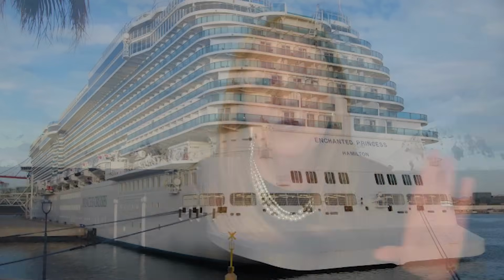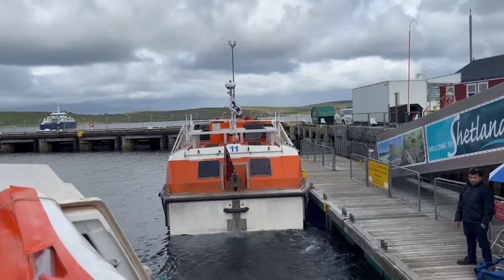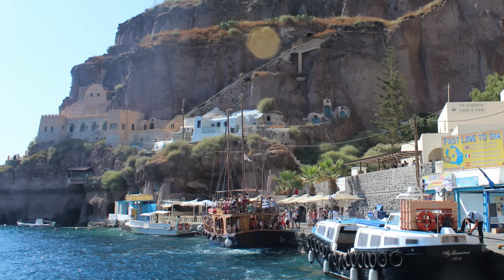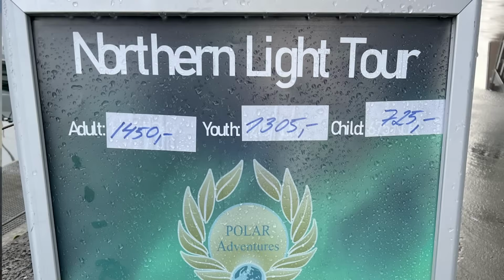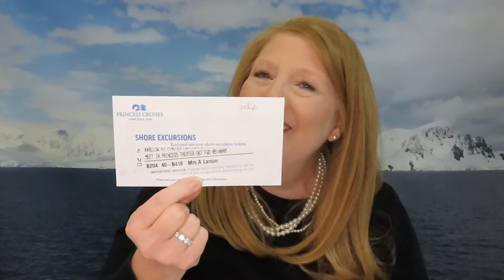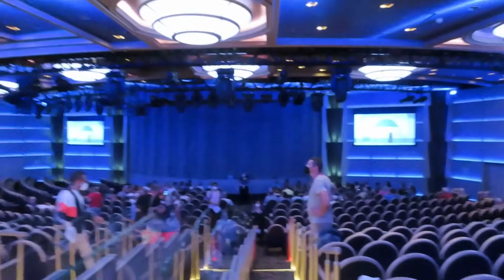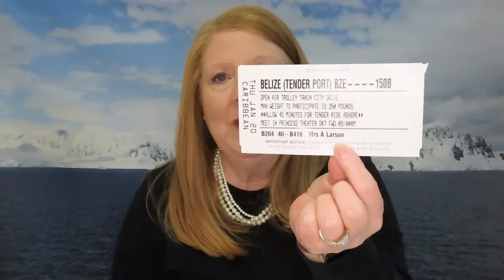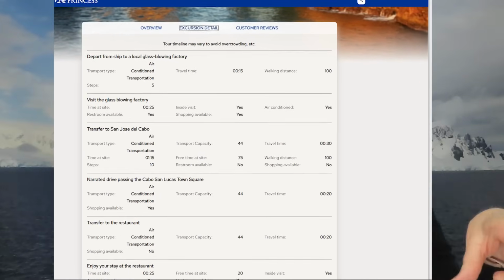WHAT YOU NEED TO KNOW FOR YOUR NEXT CRUISE: Excursions & Water Shuttles/Tenders to Port Cruise News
VIDEO CHAPTERS - Thursday, May 23, 2024
0:00 Welcome to Today's Video
0:22 Water Shuttles / Tenders / Elite Lounge
6:56 Excursions - Finding & Booking
11:54 Excursions - Tickets / Apps
17:20 Cancellation & Booking Guidelines

🔌 Our newly updated (Jan 2024) Amazon Store for items we highly recommend